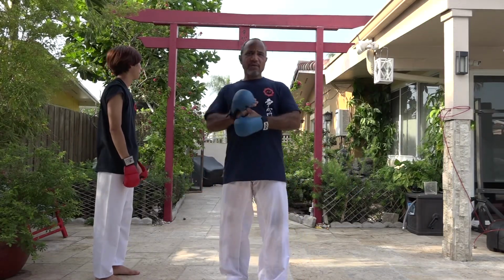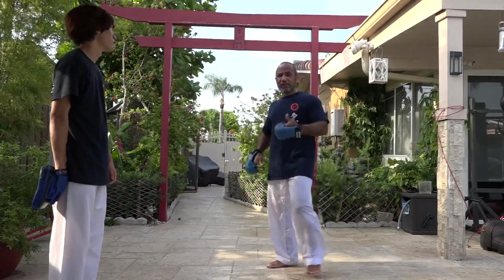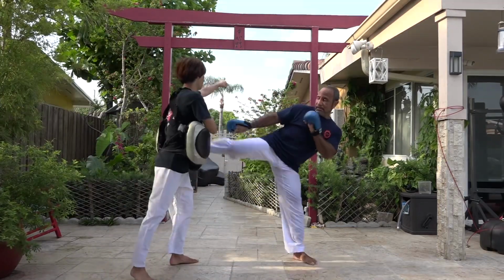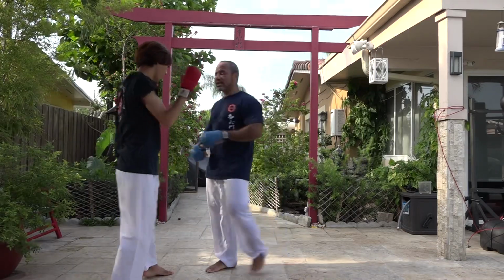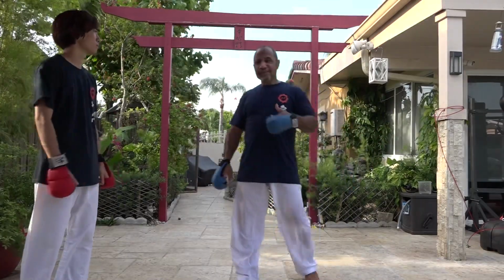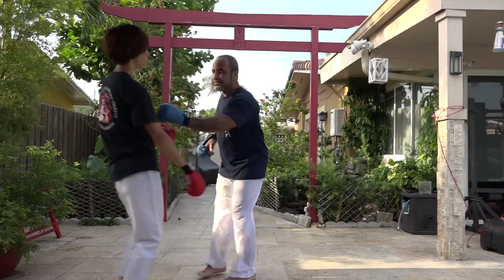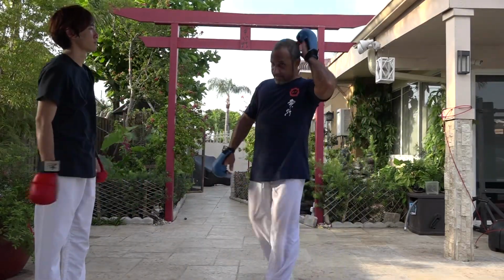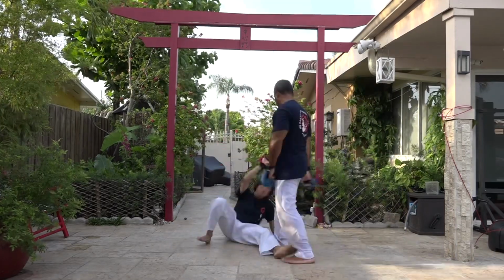Training leg techniques using angles, kihon kumite WKF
Training kicks techniques using angles, kihon kumite  WKF